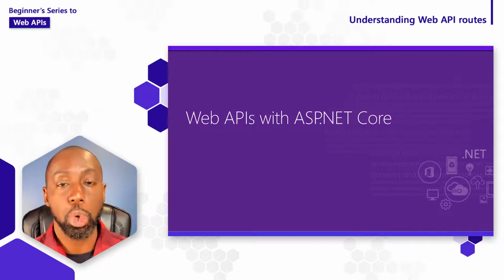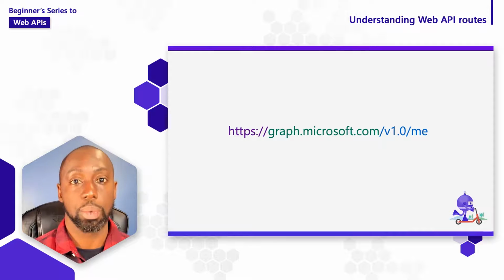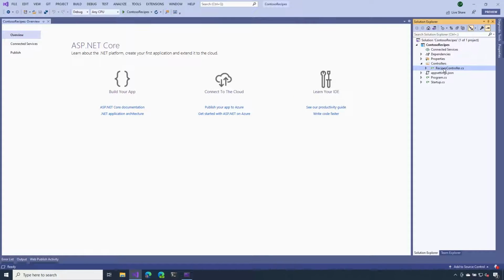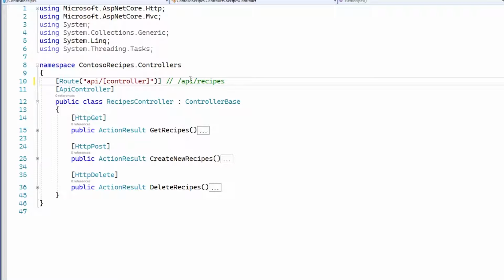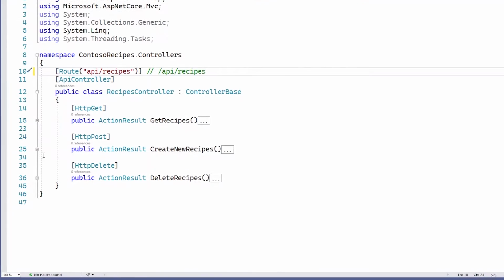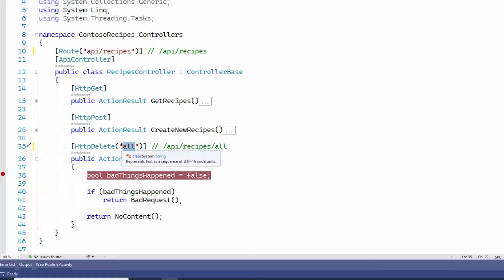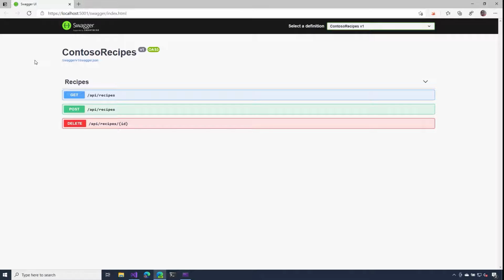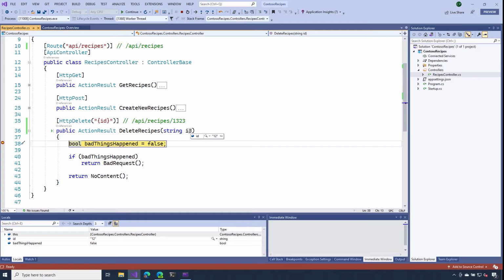Web APIs Beginner series (6/18) Understanding Web API routes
What address to do we use to access our Web API resources? How do we know which action method will be called to process a request? In this video, we'll get the answer to those question and more as we talk about routing.